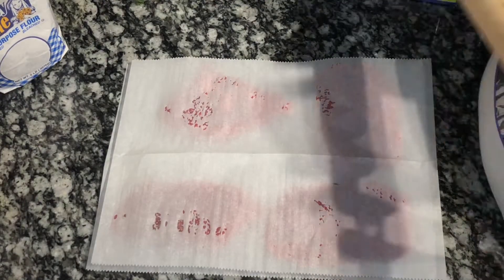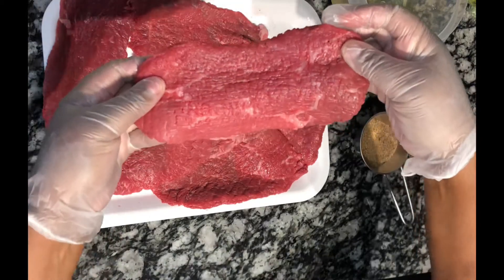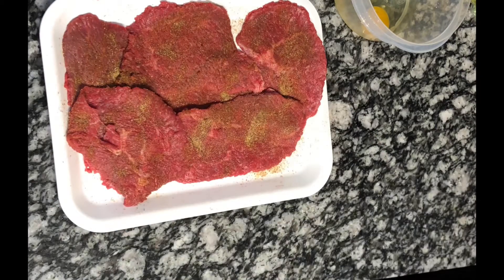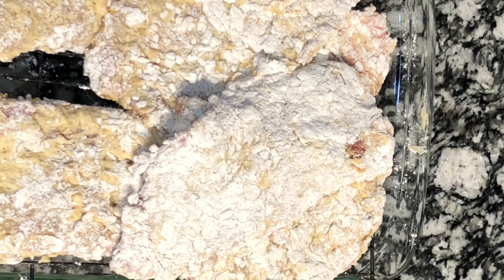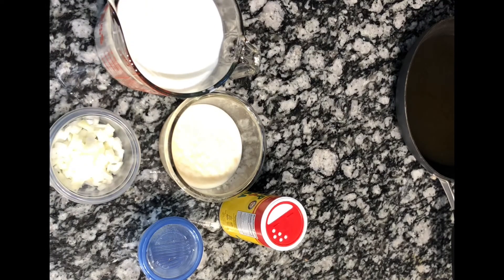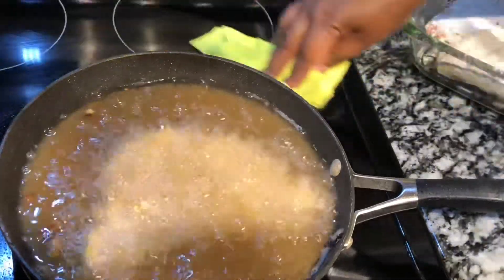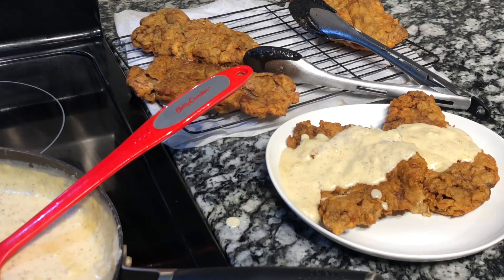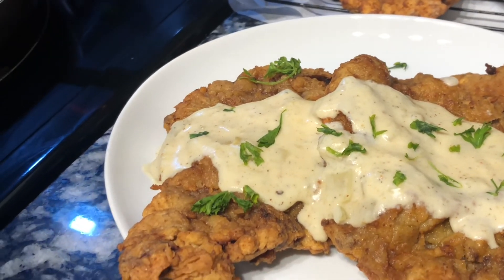How To Make Chicken Fried Steak With Sawmill Gravy | County Fried Steak Recipe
This video will teach you how to make chicken fried steak with sawmill gravy.